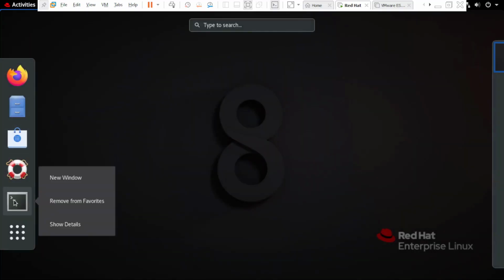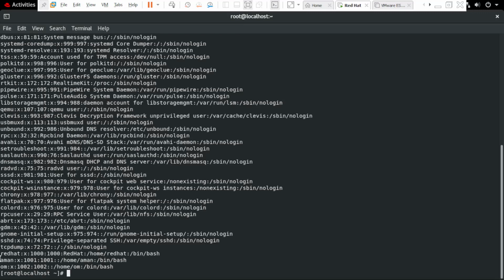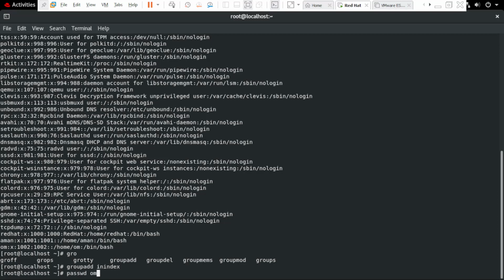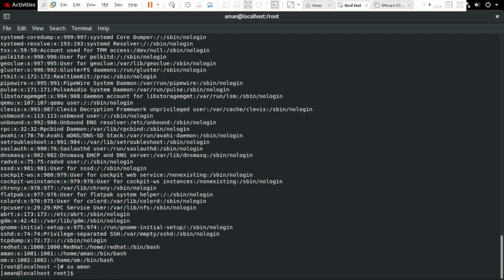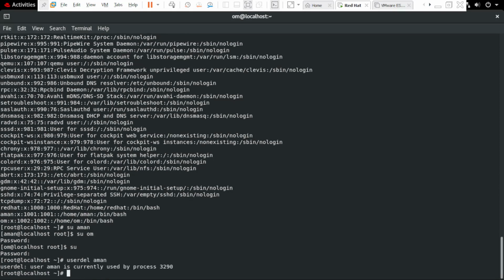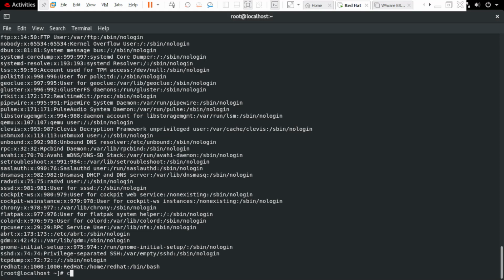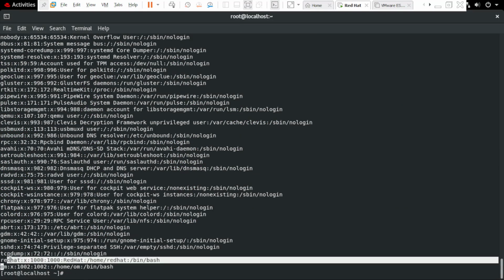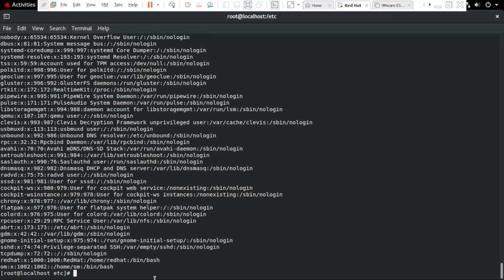Linux Troubleshooting | Recovery of Deleted User in Linux Server | Redhat Linux | CentOS | Fedora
In this video you will get the information about how to Recover Deleted User in Linux Server ...